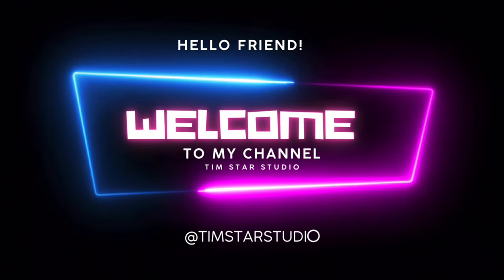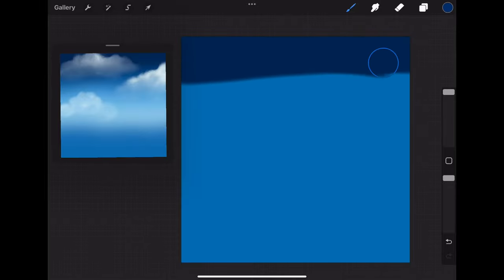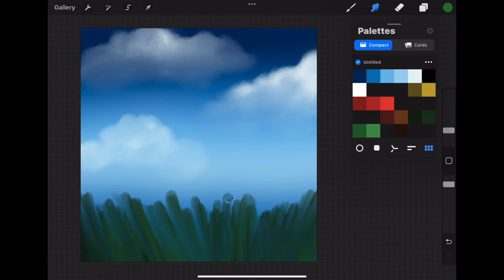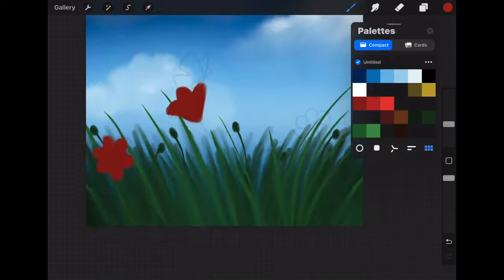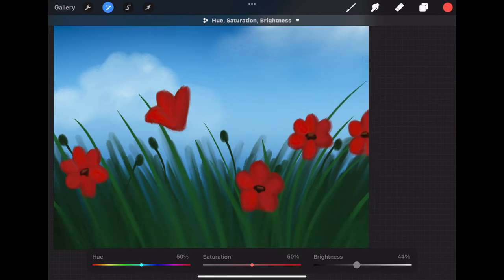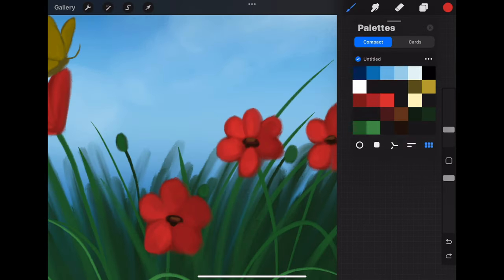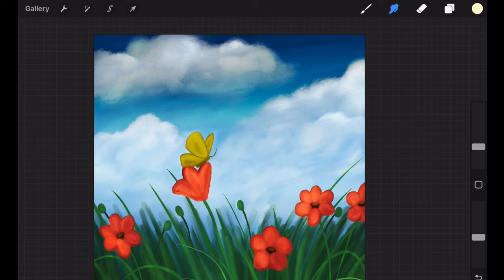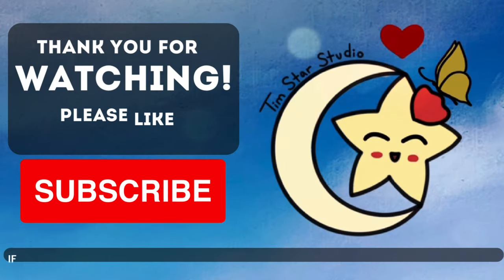Easy procreate painting tutorial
Thank you for stopping by. I hope you are doing well!:D
 Today’s video is another painting tutorial!, Today’s video was an interesting tutorial as well because while it is more simple, I feel like I spent more time creating this and adjusting it more so than some of the other ones which I found interesting but I had so much fun editing this video  and hope you enjoyed it! if you like this painting and enjoy this kind of content, please like comment and subscribe a really helps out my channel and until next time see you in the next video friend!

Happy Painting!!
Tim xo

Music is from YouTube music library